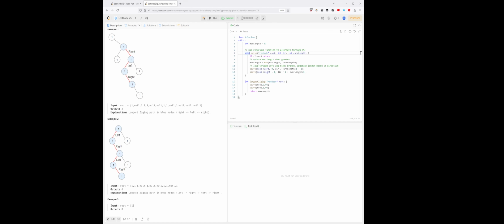Longest ZigZag Path